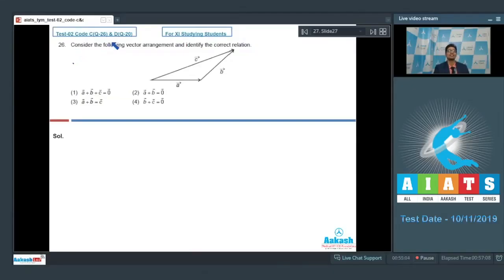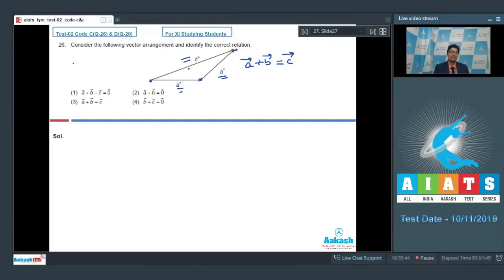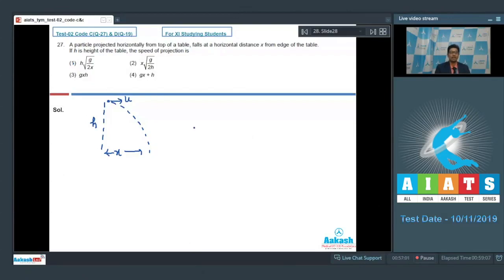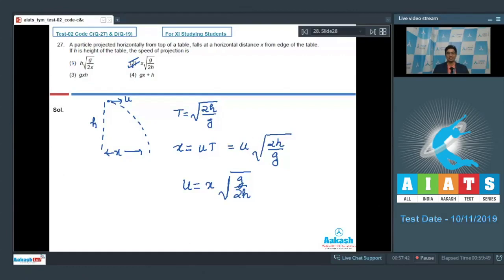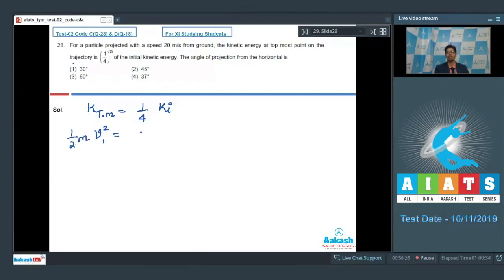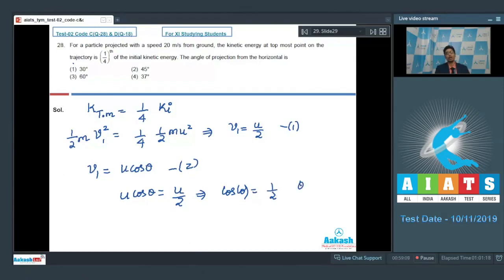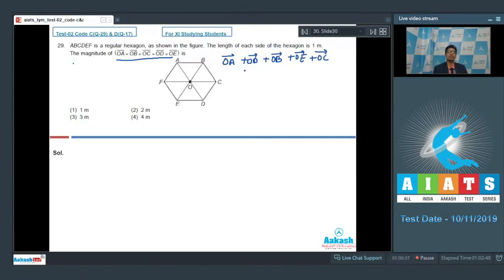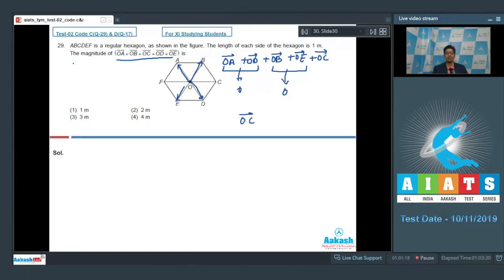AIATS TEST 02 Code C D For XI Studying Students PHYSICS MEDICAL 2019 21 Q26 to 30